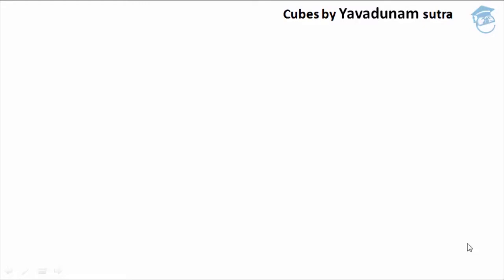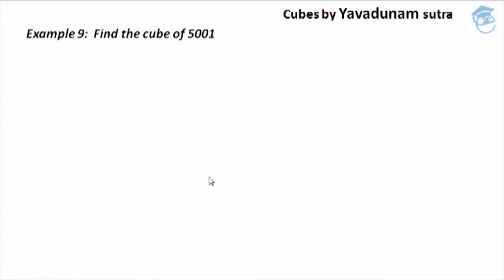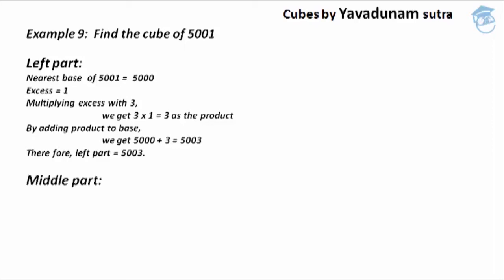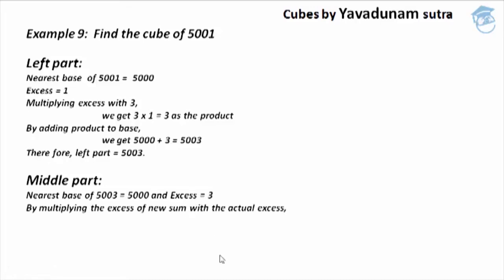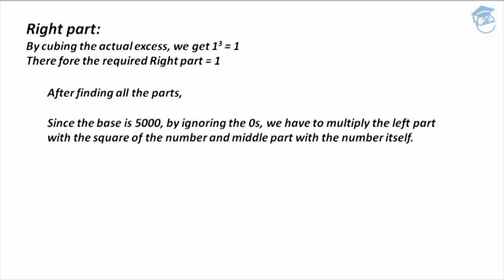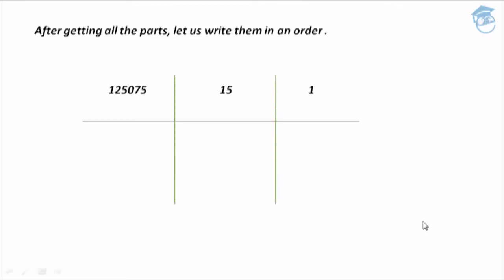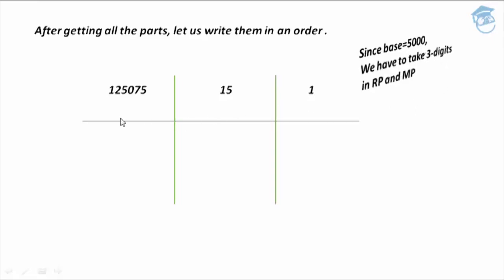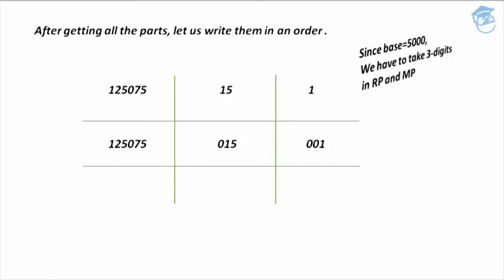Vedic Maths | Cubes of Numbers | Yavadunam Sutra | Yavadunam Examples | Part 29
Vedic Mathematics

Objective:

Yavadunam Sutra is an Easiest Method to find the Cubes of any number.

In this session,with an example we are going to learn how to find the cube of a 4 digit number,which is very closer to the base other than 1000s, etc.